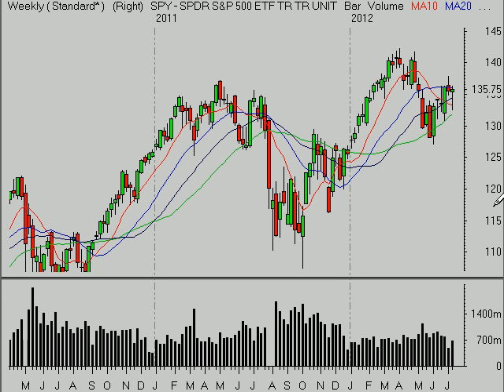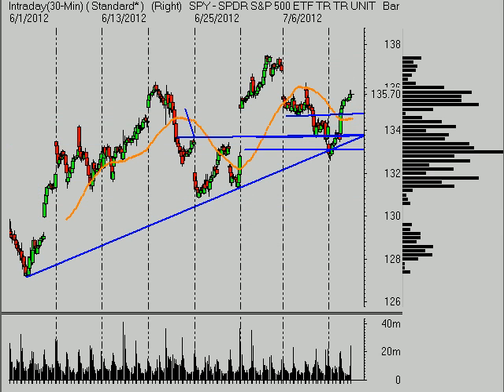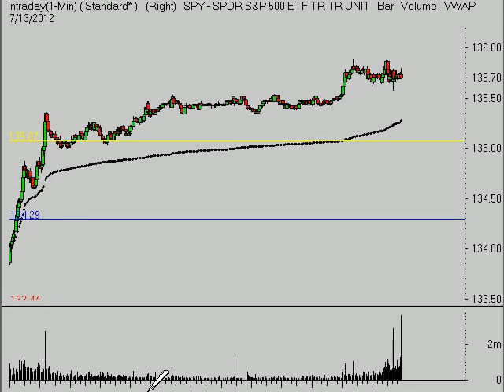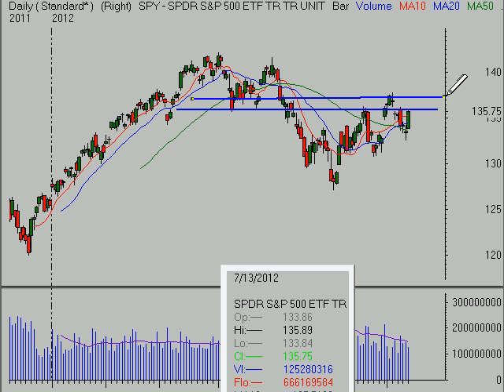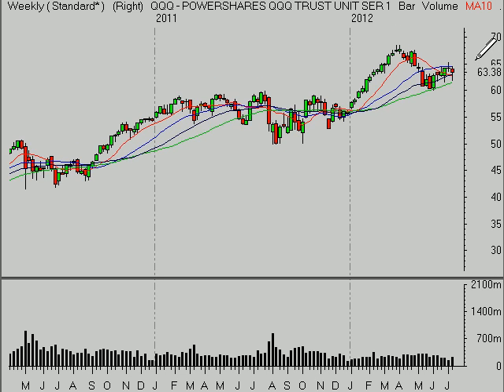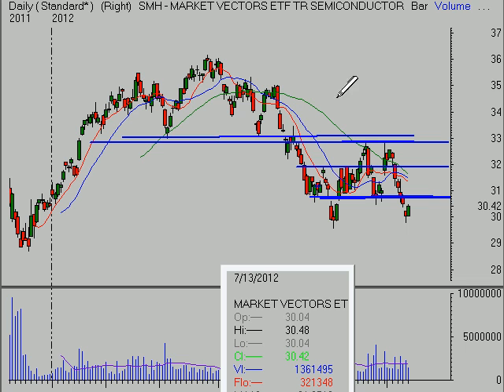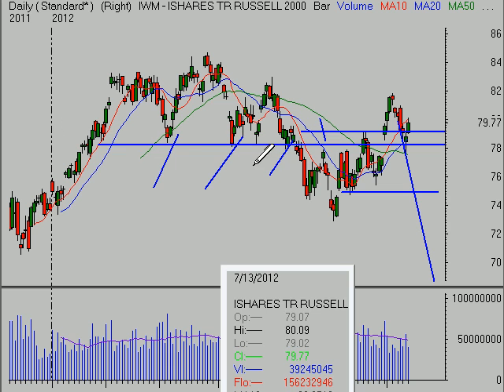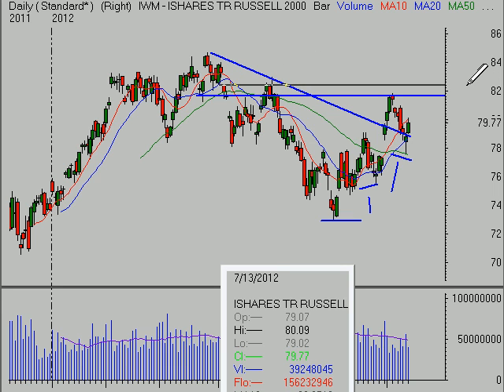Stock Market Technical Analysis Week Ending 7/13/12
please donate to Colorado League of Colorado any amount, thank you